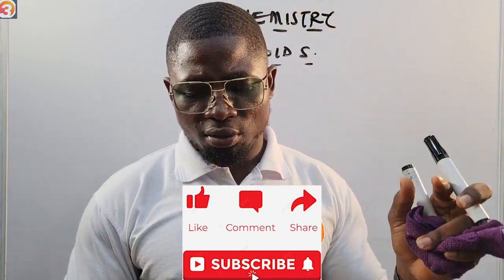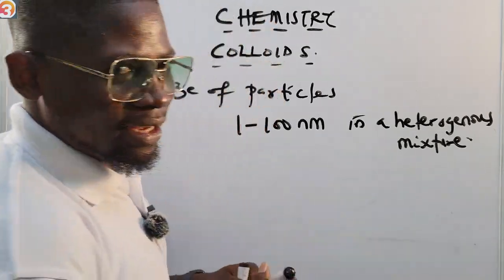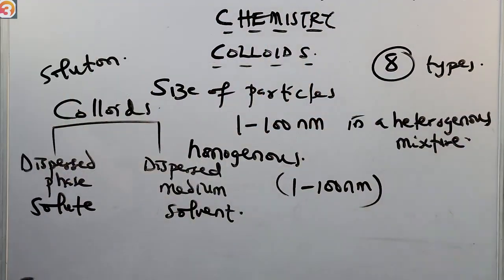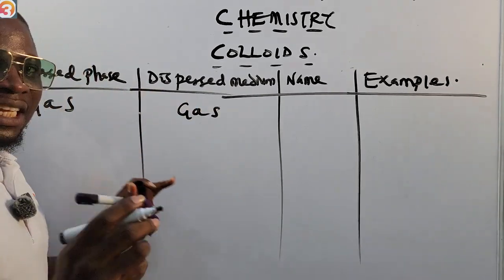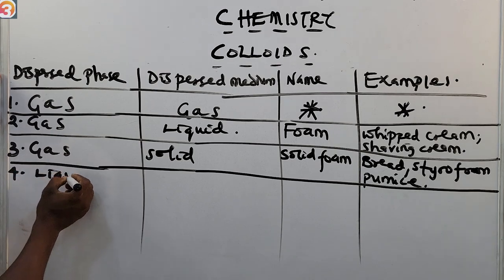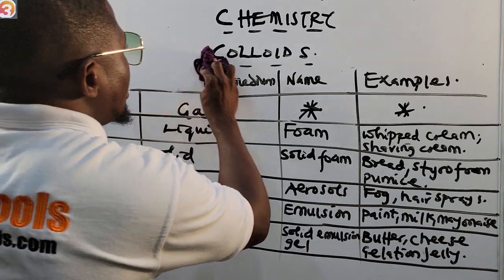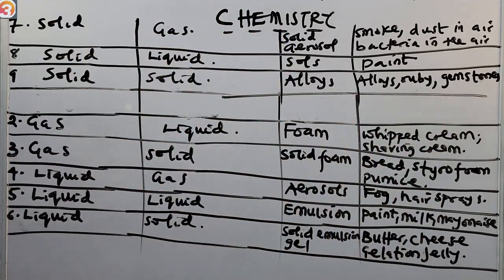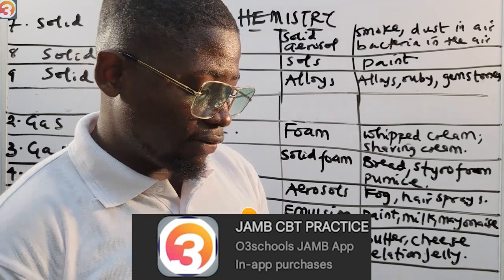JAMB/WAEC Chemistry 2027 EP 139 - Colloids + Free JAMB?WAEC Past Questions & Answers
JAMB/WAEC Chemistry EP 139 - Colloids + Free JAMB/WAEC Past Questions & Answers

In this lesson, we study Colloids, one of the most important topics under Solutions in Chemistry. A colloid has properties that are intermediate between those of a true solution and a suspension. Understanding colloids, their properties, types, and examples is essential for success in JAMB, WAEC, NECO, and Post UTME Chemistry.

Topics Covered

• Colloids

• Colloidal Solutions

• Properties of Colloids

• Tyndall Effect

• Types of Colloids

• Examples of Colloids

What Is a Colloid?

A colloid is a heterogeneous mixture in which very small particles of one substance are uniformly dispersed throughout another substance without settling under normal conditions.

The dispersed particles are larger than those in a true solution but smaller than those in a suspension.

Components of a Colloid

Dispersed Phase

The substance present as tiny particles.

Dispersion Medium

The substance in which the particles are distributed.

Properties of Colloids

✔ Appear homogeneous to the naked eye but are actually heterogeneous.

✔ Particles do not settle on standing.

✔ Cannot be separated by ordinary filtration.

✔ Scatter light (Tyndall effect).

✔ Particles remain continuously suspended due to Brownian motion.

The Tyndall Effect

The Tyndall effect is the scattering of light by colloidal particles.

This property distinguishes colloids from true solutions, which do not scatter light.

Brownian Motion

Brownian motion is the continuous random movement of colloidal particles due to constant collisions with molecules of the dispersion medium.

This movement prevents the particles from settling.

Types of Colloids

✔ Sol (Solid dispersed in liquid)

Example: Paint.

✔ Gel (Liquid dispersed in solid)

Example: Jelly.

✔ Emulsion (Liquid dispersed in liquid)

Example: Milk.

✔ Foam (Gas dispersed in liquid or solid)

Example: Shaving foam.

✔ Aerosol (Solid or liquid dispersed in gas)

Examples: Smoke and fog.

Common Examples of Colloids

✔ Milk.

✔ Blood.

✔ Butter.

✔ Jelly.

✔ Paint.

✔ Toothpaste.

✔ Smoke.

✔ Fog.

Applications of Colloids

✔ Food production.

✔ Pharmaceutical preparations.

✔ Cosmetics.

✔ Paint manufacture.

✔ Water purification.

🔥 Colloids

🔥 Tyndall Effect

🔥 Brownian Motion

🔥 Types of Colloids

🔥 Examples of Colloids

🔥 Difference Between Colloids and True Solutions

Free JAMB/WAEC Past Questions & Answers

1. A colloid is a mixture whose particles?

A. Settle rapidly

B. Are larger than those of a true solution but do not settle

C. Are invisible and cannot scatter light

D. Are chemically combined

Answer: B

2. Which property distinguishes a colloid from a true solution?

A. Colour

B. Tyndall effect

C. Taste

D. Density

Answer: B

3. The random movement of colloidal particles is known as?

A. Osmosis

B. Diffusion

C. Brownian motion

D. Sedimentation

Answer: C

4. Which of the following is an example of a colloid?

A. Salt solution

B. Sugar solution

C. Milk

D. Copper(II) sulphate solution

Answer: C

5. Which of the following is an example of an aerosol?

A. Jelly

B. Milk

C. Smoke

D. Paint

Answer: C

✔ A colloid is a heterogeneous mixture with particles that remain suspended.

✔ Colloidal particles do not settle on standing.

✔ Colloids scatter light due to the Tyndall effect.

✔ Brownian motion keeps colloidal particles in continuous motion.

✔ Milk, paint, blood, smoke, fog, jelly, and toothpaste are common examples of colloids.

✔ Colloids cannot be separated by ordinary filtration but differ from true solutions because they scatter light.